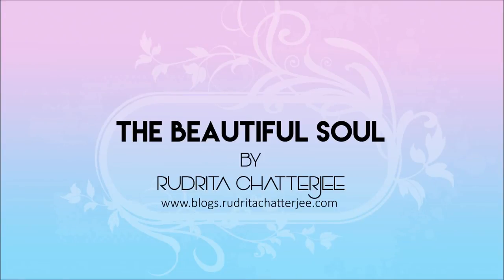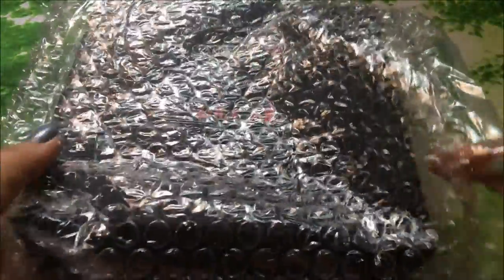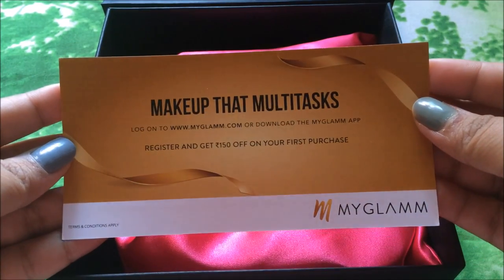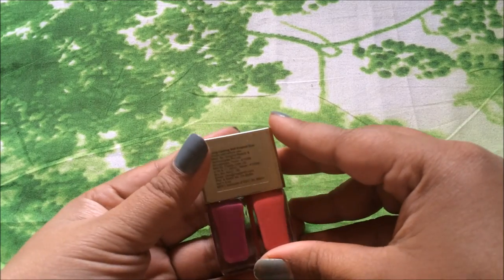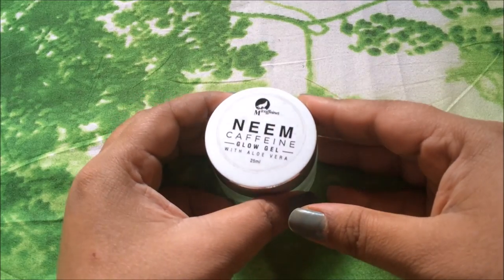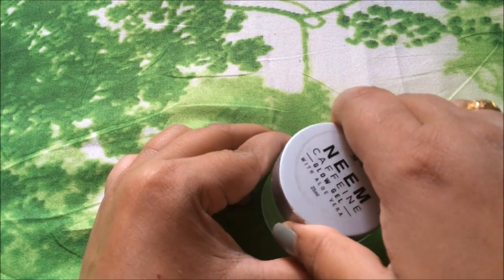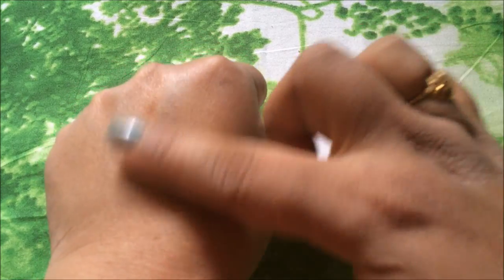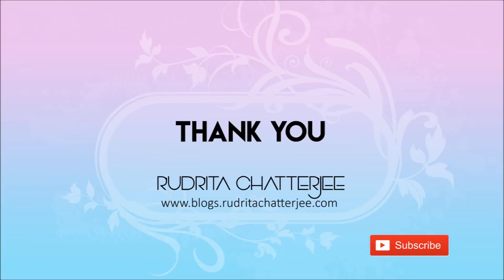February 2018 VanityCask Unboxing & Review | Rudrita | The Beautiful Soul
Hope you enjoyed this review!
This luxury subscription box priced at Rs.999 per month.

Product list:
1.  My Glam Nail Enamel Duo

2. MCaffine Glow Gel

3. Vôtre Day Cream ( Sample Size )

4. Mond'Sub Facial Masks- 2 sheets.

5. The Nature’s Co. Watermelon Body Butter.